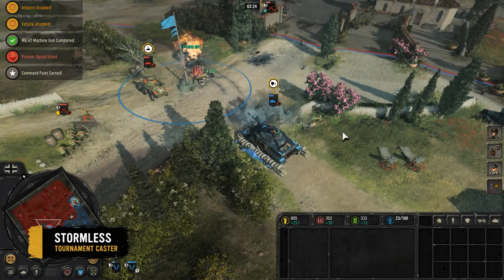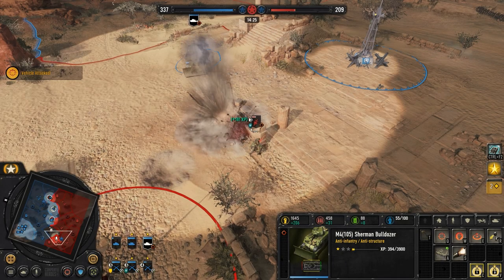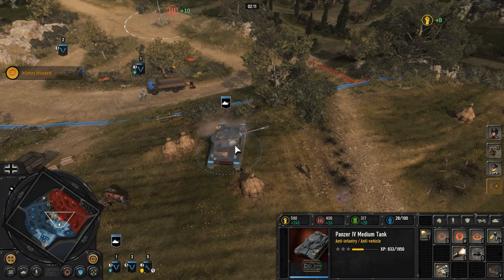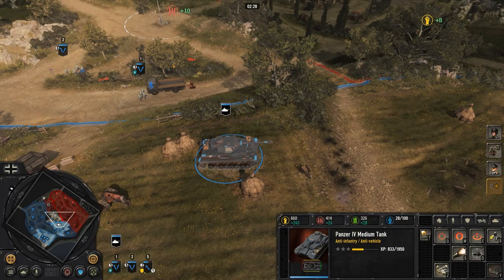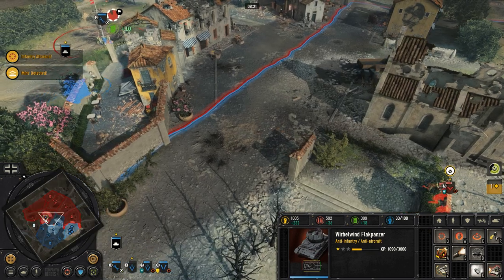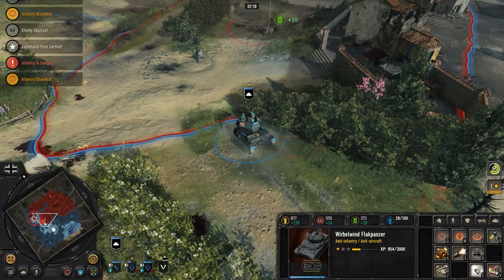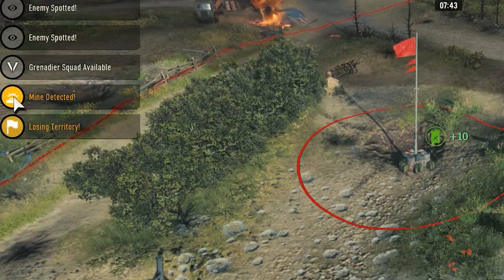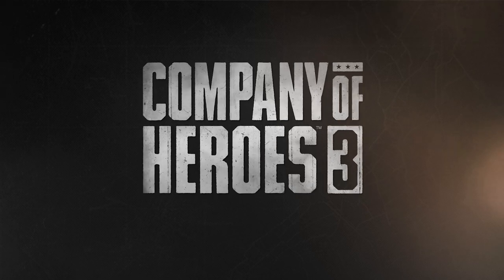COH3 BEGINNER TUTORIAL - How to use your tanks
We partnered up with StormlessUK to show beginners how to use your tanks.

You will learn:
⭐ Choice of tanks
⭐ How to see which tanks performs well against other weapons
⭐ What armor values are
⭐ How to keep the front armor facing the enemy
⭐ When to use the reverse move command
⭐ Hoe to use tanks to give cover to your units